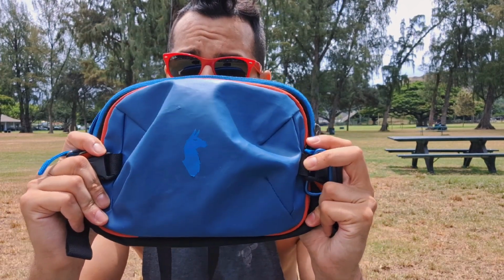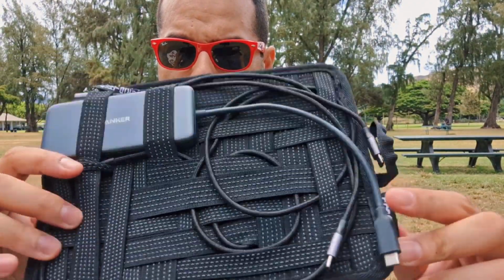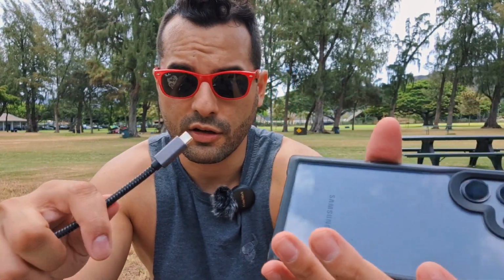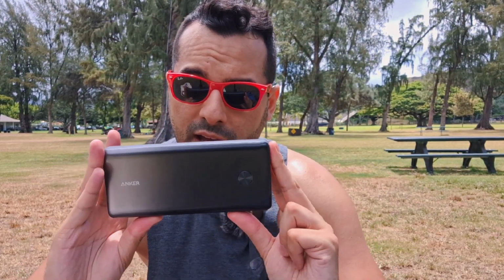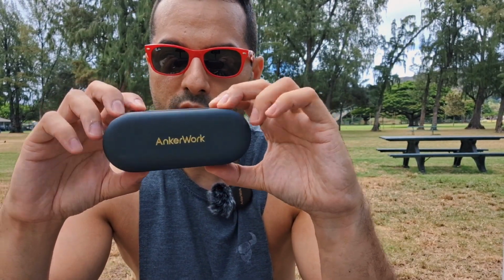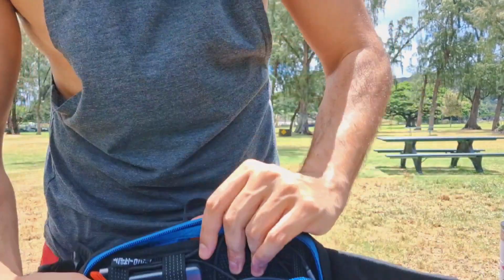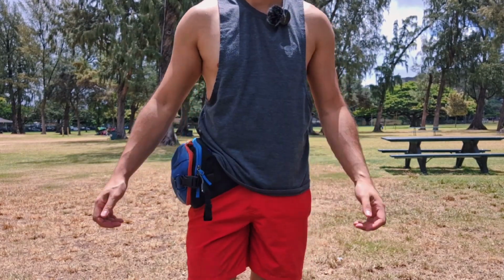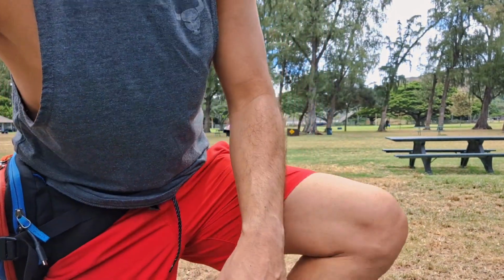BYE LiveU Solo, Best Budget IRL Stream Setup!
ALL GEAR LINKED BELOW!
Best budget setup for IRL streaming, live u and gunrun can run you up in the thousands, not counting the monthly subs that you need to maintain the connections. This set up is simple, at its simplest all you need is a phone a selfie stick and a battery pack, however if you want better views and things to spice up the stream you can add on a mic, usb c hub, and grid to keep it all organized. IF you already have a phone, you can technically get started up and running already!!

Liking, commenting, and subscribing, lets me know you like this video and motivates me to make more, I have a fulltime job and thus this is just my hobby on the side!

THE GEAR:

Review Scores (1-5 scale)

★The Bag★

★The Mics★

Anker Work Wireless Mic 5/5
Rode Wireless Mic 4/5
(Personal Choice $99) Synco Wireless Mic 6/5

★The Batteries★

Sharkgreek Portable Charger 20000mAh 4/5
Anker Powercore 3 Elite 26k 87w 5/5

★The Cables★

Anker USB C Hub 100W 5/5
Anker USB C hub 65W with Ethernet Port 3/5
ACASIS USB C hub 6/5 (cheap and works!)

★The IRL Gear★

Insta360 Selfie stick review 5/5
Ulanzi Phone Holder review 5/5
JBL Bluetooth Speaker review 5/5

★The Phone★

Samsung A54 5G 5/5

-Rob